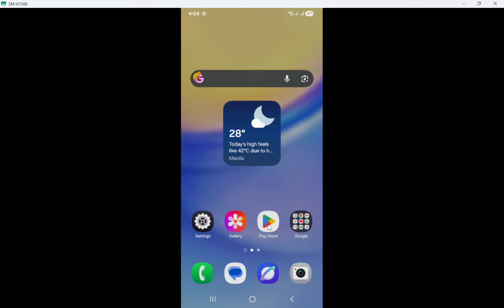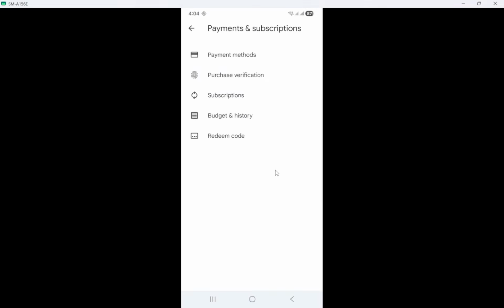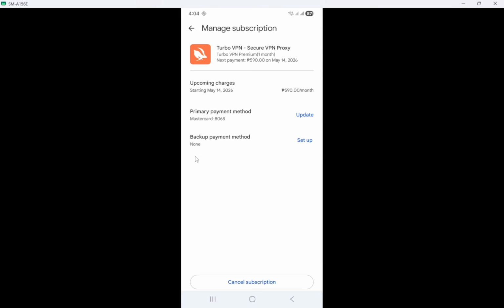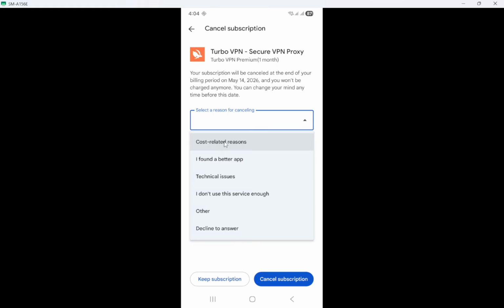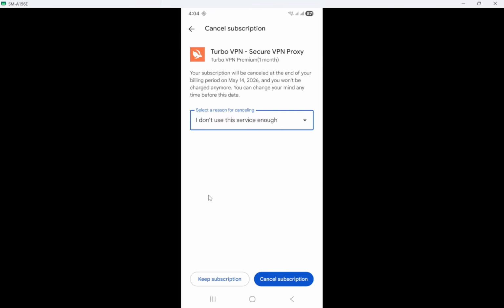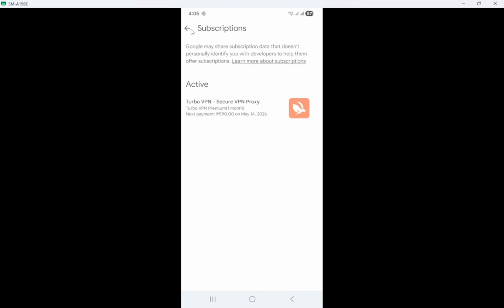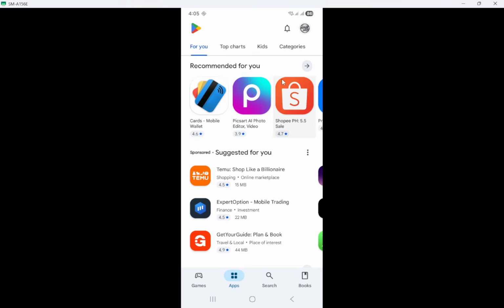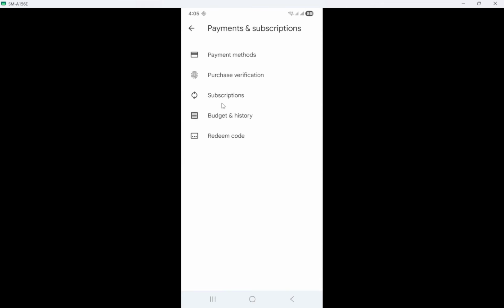How to Cancel Subscription on Google Play Store [2026 Full Guide]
How to Cancel Subscription on Google Play Store

In this video, we show you exactly how to cancel a subscription on the Google Play Store to stop recurring billing, manage your active digital memberships, and prevent unwanted charges on your linked payment methods. Accessing the centralized subscription manager within your digital marketplace profile allows you to view all active services, check upcoming renewal deadlines, and terminate recurring payments securely. We navigate the account profile structures and billing administration settings where these transactional parameters are managed.

Understanding how the mobile marketplace handles recurring payment tokens ensures that you can successfully terminate your agreement before the next automated billing cycle initiates. Modifying these account status profiles does not immediately revoke your current access; instead, it updates your service terms to expire naturally at the end of the current billing statement window. Monitoring these digital merchant parameters keeps you in complete control of your application expenditures and ensures your payment profile remains optimized and secure.

Technical Specs:
Software: Google Play Store; Feature: Subscription Management & Billing Settings